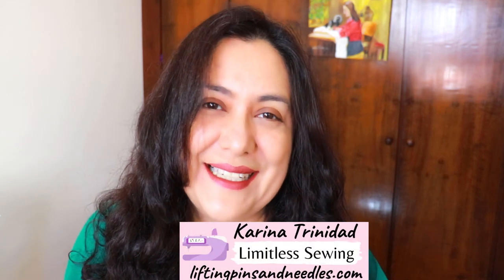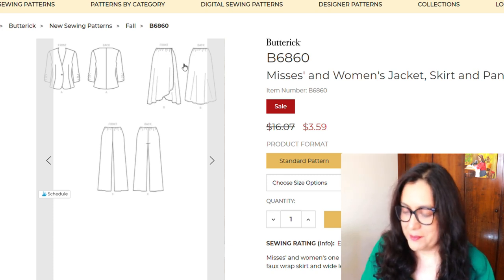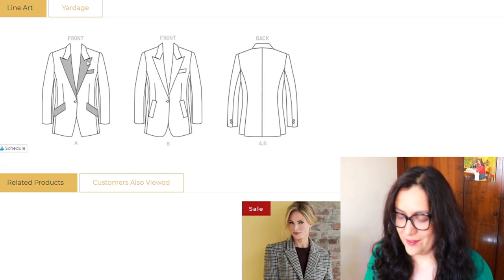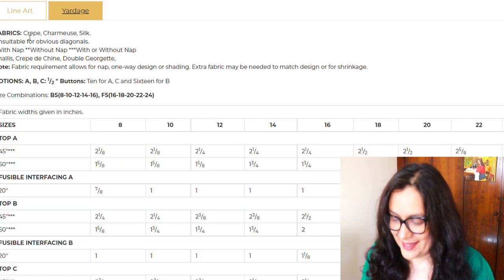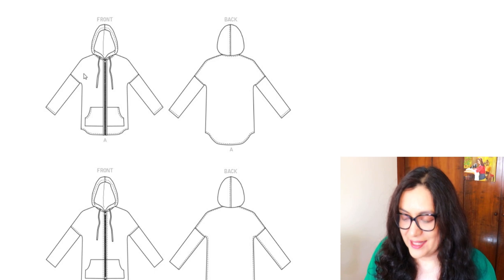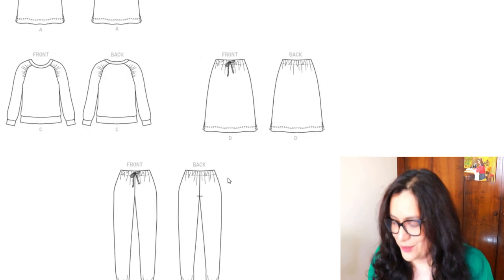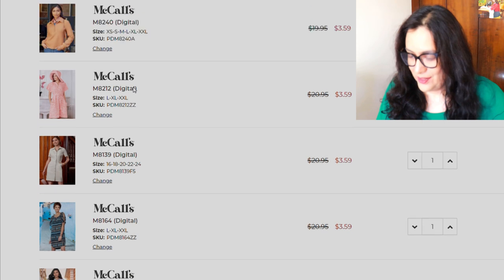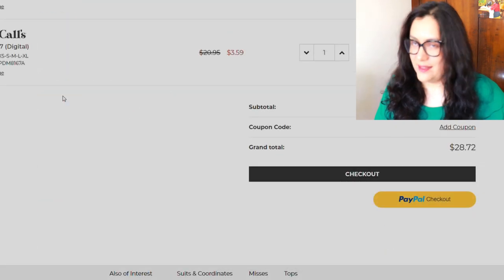SHOP WITH ME! Fall collection BUTTERICK & MC CALL'S patterns. What did and didn't make it :)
Come have a browse and shop with me! I'm looking at the FALL collection of Butterick and McCall's patterns, specifically those patterns with PDF files available.  Come see what I chose and why.

Patterns I ended up purchasing. This website sells all the brands

B6858
B6856
B6809
M8240
M8212
M8139
M8164
M8167
M8122

See a similar video I filmed a year ago where I commented on older patterns

Let’s Connect!
Artist: OmgLoSteve
Song: Too Late ft. Addie Nicole